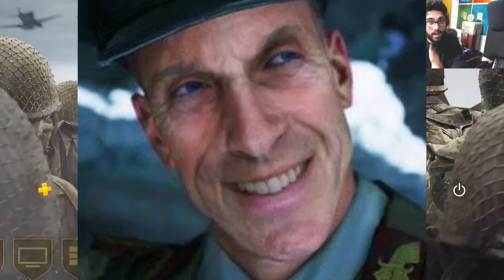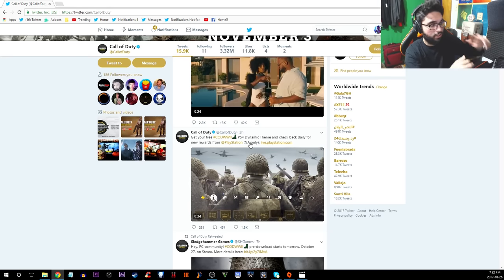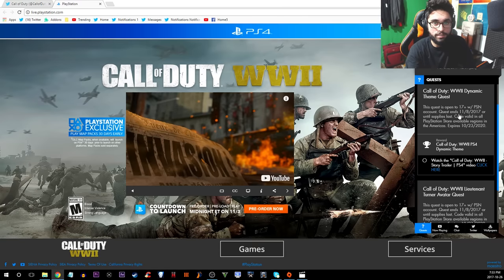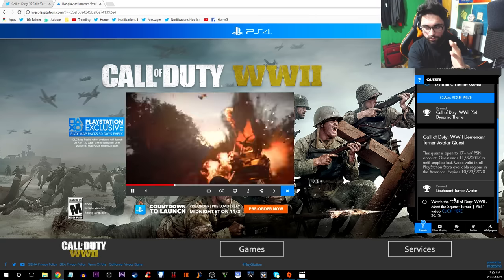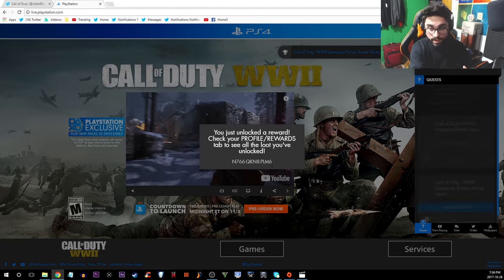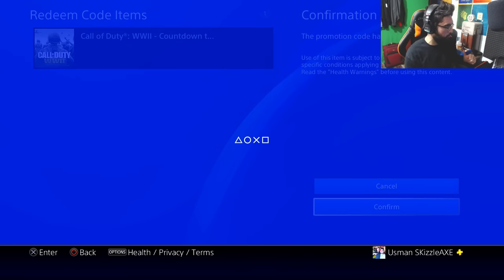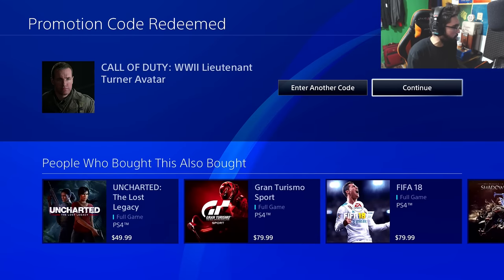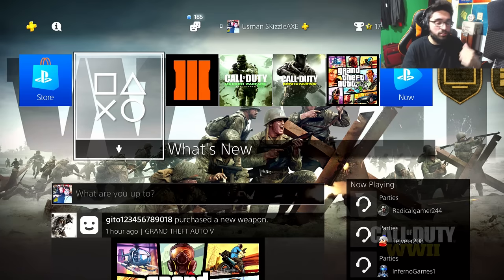NEW COD WW2 SECRET PS4 THEME: How To Download COD WW2 Theme (Call of Duty World War 2)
NEW COD WW2 SECRET PS4 THEME: How To Download COD WW2 Theme (Call of Duty World War 2) Smash A Like for a WW2 Zombies theme now! =)

In this video, I will show you how you can download the brand new COD WW2 theme on PlayStation 4. This is the new Call of Duty World War 2 secret PS4 theme. It's a little different to how you install it, but I show you exactly how to get the new COD WW2 theme in this video.